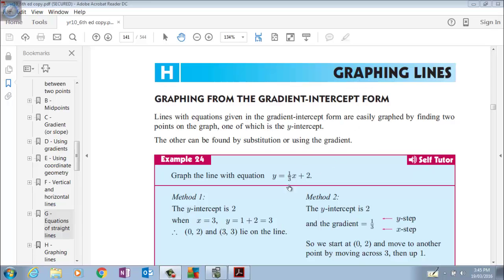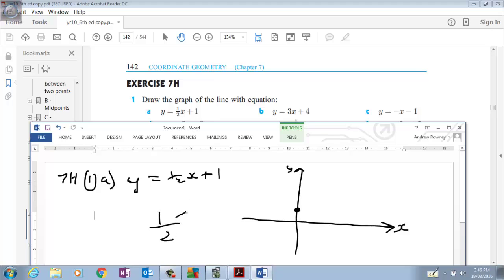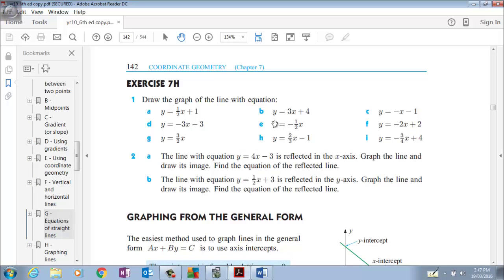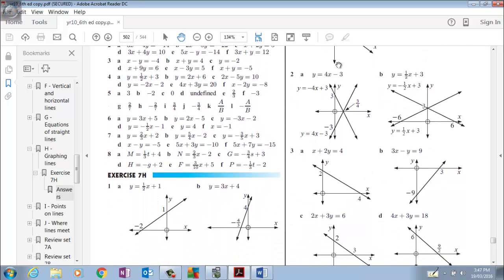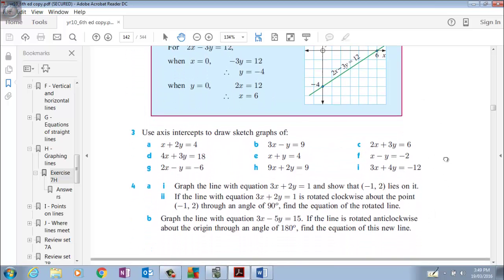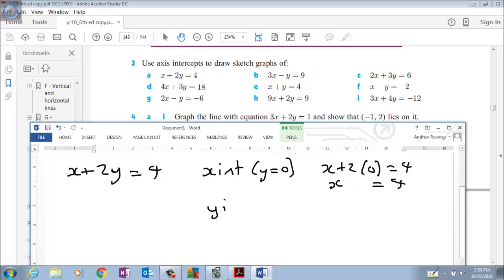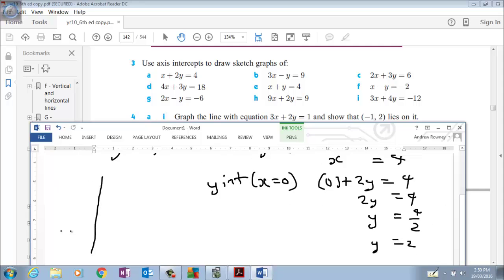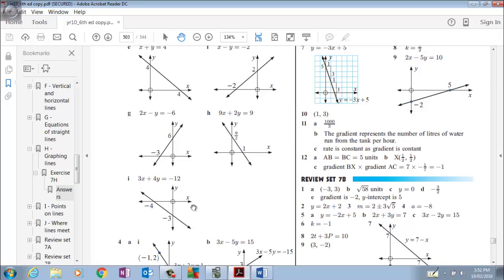4 Ex 7Hgraphing equations